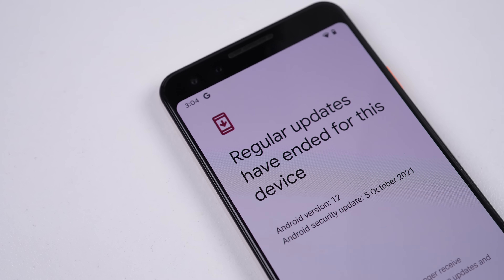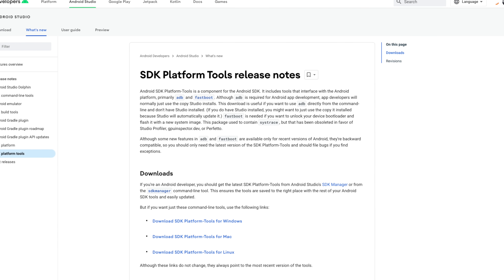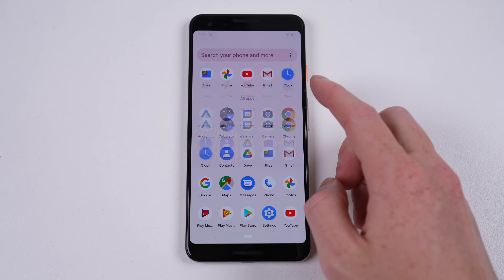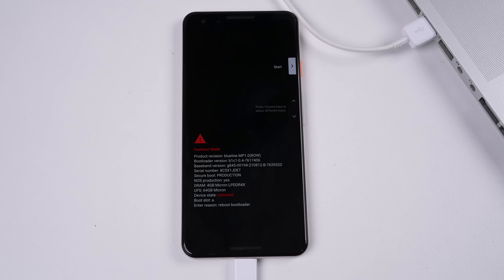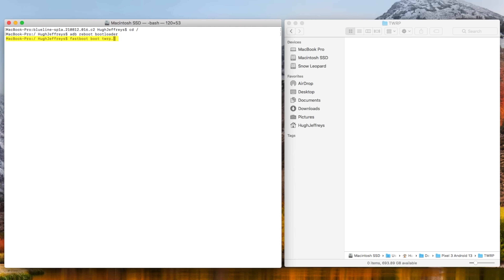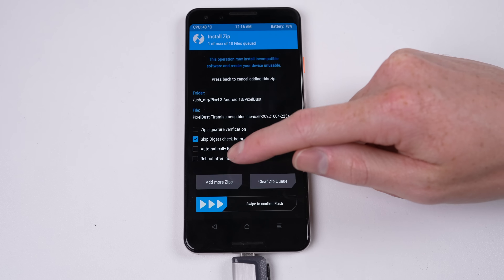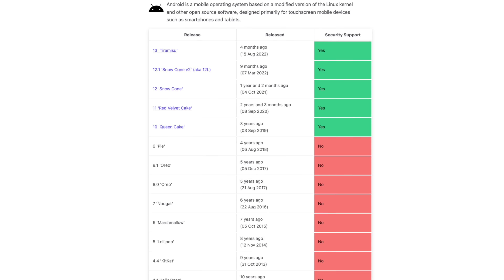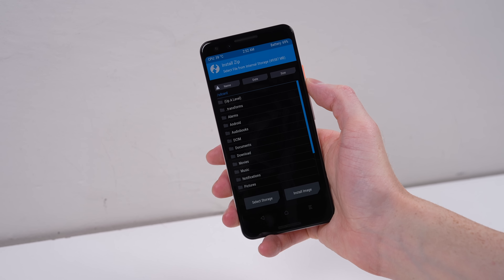Google Says The Pixel 3 Is Obsolete - So I Hacked Android 13 Onto It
Just because Google has stopped updates for the Pixel 3 doesn't mean you have to run the outdated software.
Socials
Links
Pixel Dust: